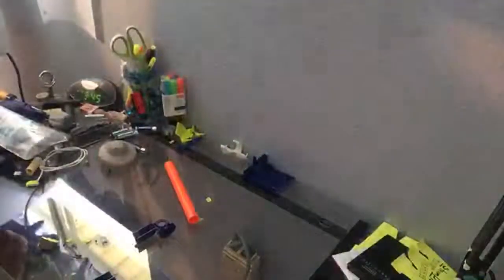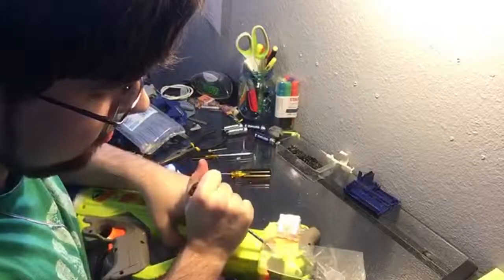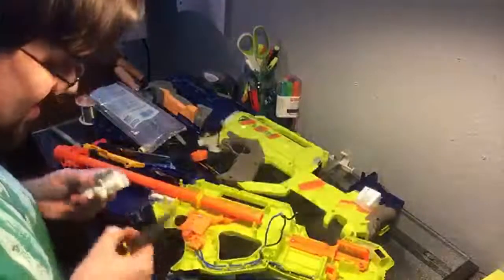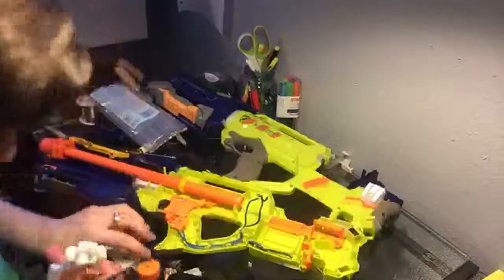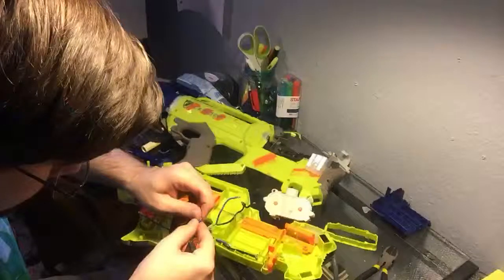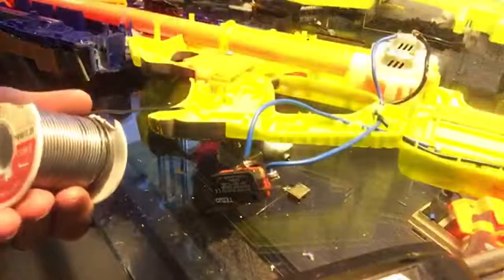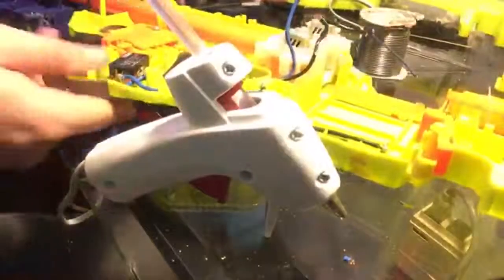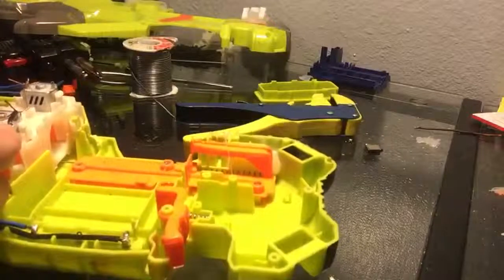Nerf mod stream!